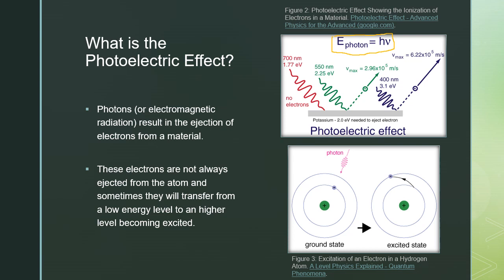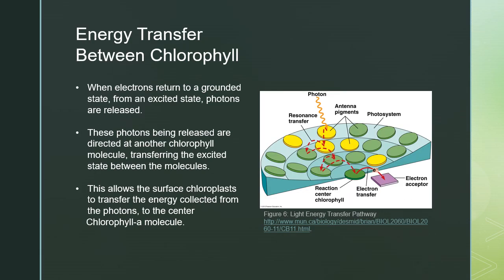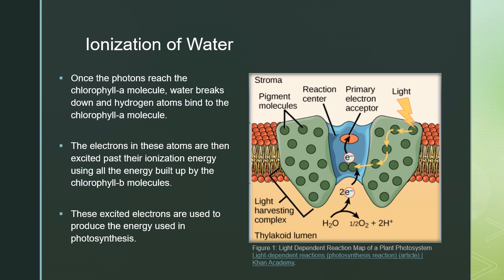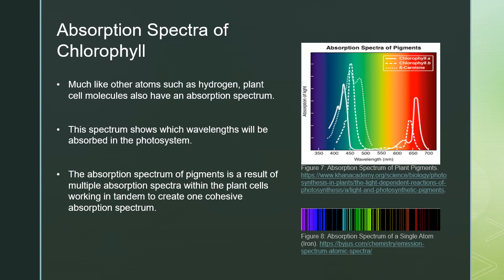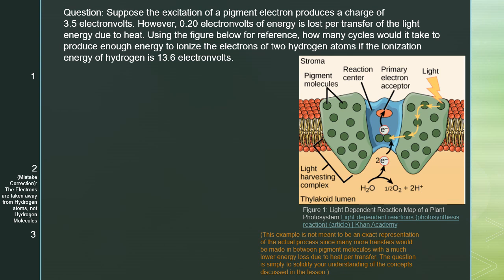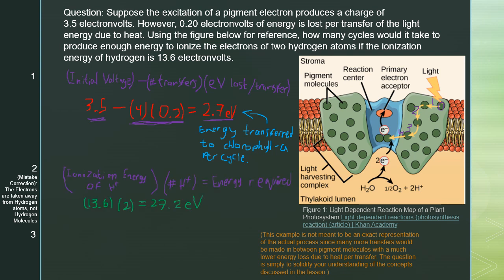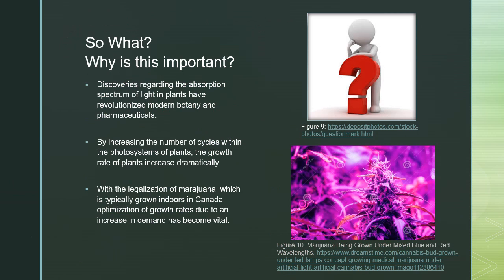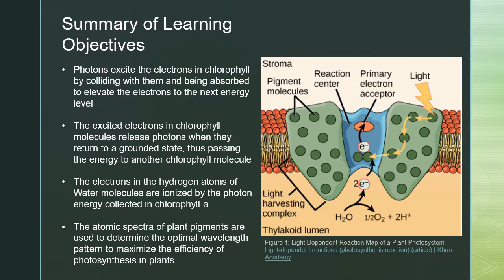Photosynthesis Chemistry Culminating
Sorry about the handwriting in the question example. I tried to type it out but PowerPoint wouldn't allow me to.